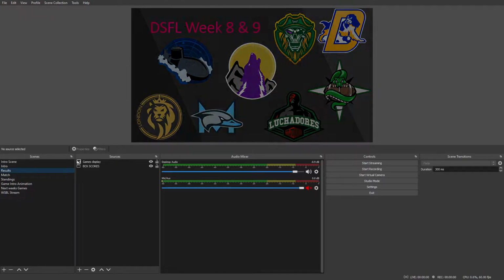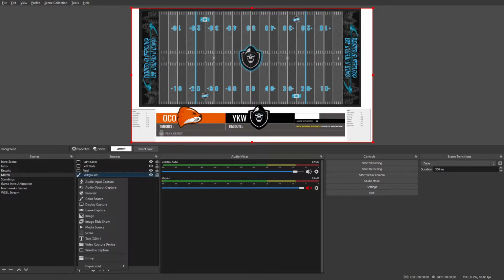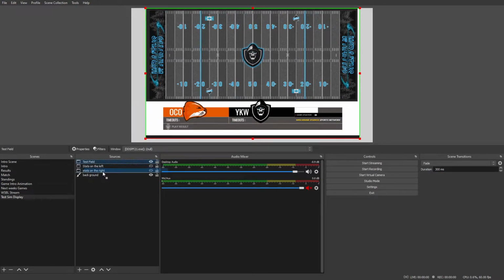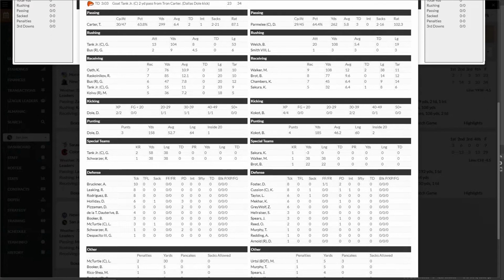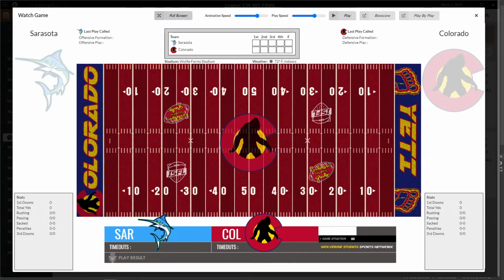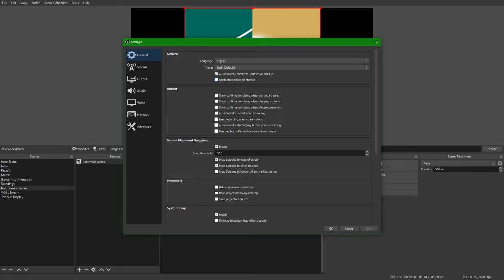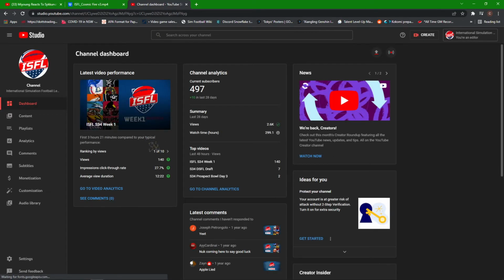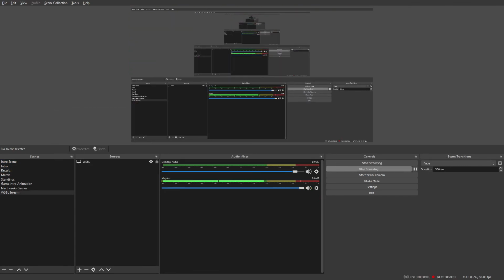S34 Updated Streaming Guide (DDSPF 21)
Learn to Stream with Darkness